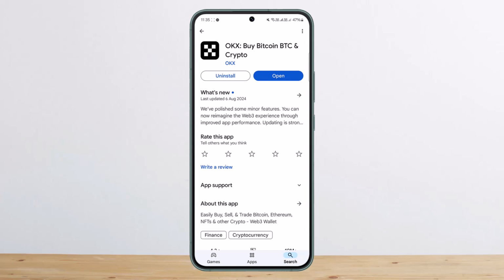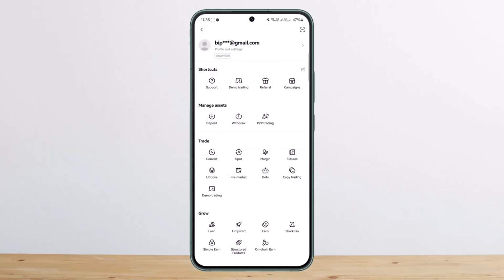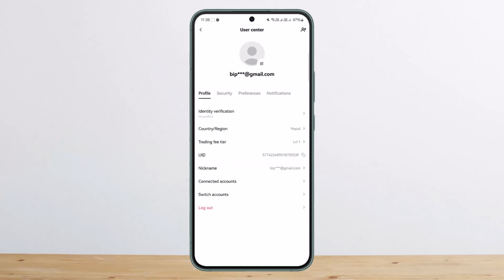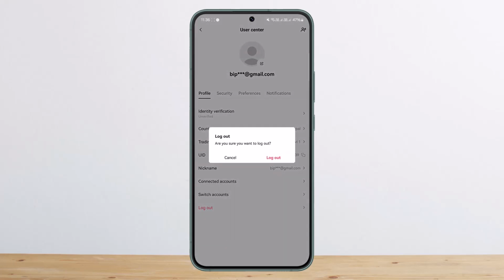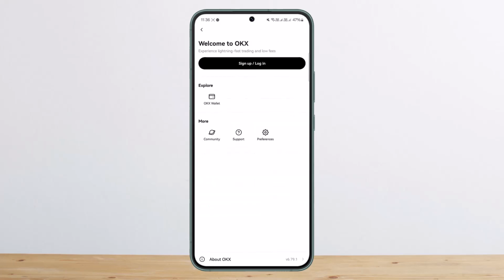How To Logout Okx Account Using Okx App 2024 !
Hello everyone! In today's video, I'm going to show you how to log out of your OKX account on the OKX Wallet application. Whether you're looking to secure your account or simply switch accounts, I'll guide you through the simple and easy process.

- How to access the profile and settings on the OKX app
- Step-by-step instructions to log out of your OKX account
- Tips on confirming your logout for security

**Video Timeline:**
0:00 - Intro
0:08 - Opening the OKX Wallet and accessing settings
0:22 - Navigating to the profile and settings
0:38 - Logging out of your OKX account
0:45 - Outro